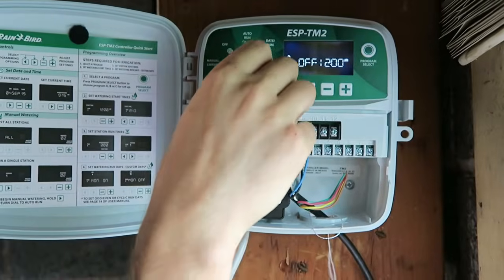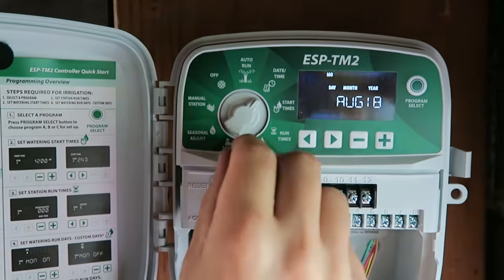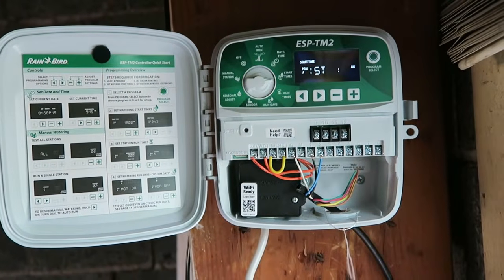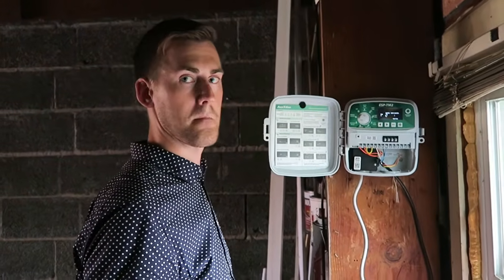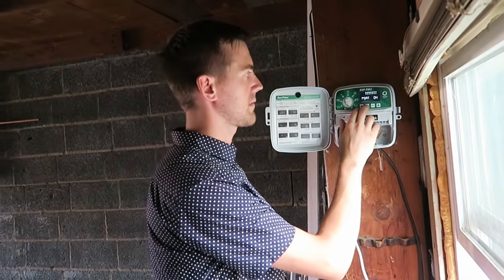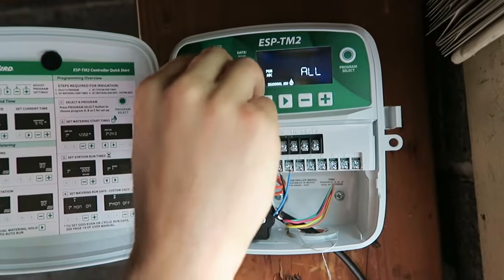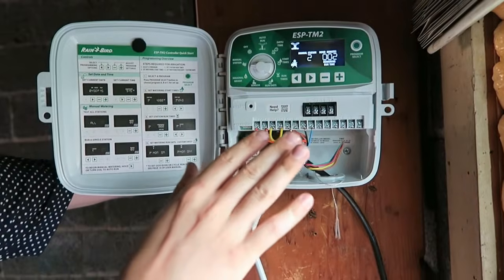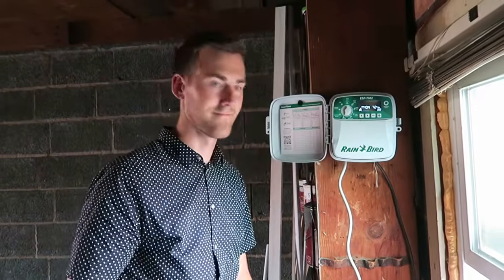Rainbird ESP-TM2 Programming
In this Thrifty Garage video I help James program a Rainbird ESP-TM2 controller at his home.  In a previous video we install this controller and in a future video we install Rainbird's LNK WiFi module.

Purchase Price:
LNK WiFi

ESP-TM2 Series Controllers
Simple, Flexible and Reliable for Residential Applications

The ESP-TM2 irrigation controller is the perfect option for basic residential solutions. Building upon Rain Bird’s legacy of The Intelligent Use of Water®, this controller offers simple water saving features that you will actually use.

With the flexibility of 3 programs and 4 start times available per program, you can tailor your watering schedule to your landscape’s needs.

Best of all, you can upgrade the ESP-TM2 into a WiFi-enabled controller by simply installing a new LNK WiFi Module, without having to replace the entire unit.

Make your controller SMART with EPA WaterSense approval by adding the LNK WiFi module and a WR2 Rain Sensor.

FEATURES
Quick to Install
Available in 4, 6, 8, and 12 station models
Suitable for indoor or outdoor installations
Factory installed outdoor rated power cord for your convenience

Simple to Program
Quickly program a schedule in just 3 steps
3 available programs (A, B, C) with up to 4 start times for each program
Simple one-touch manual watering
NEW large back-lit LCD display for improved visibility in low-light and direct sunlight conditions

WiFi Connectivity
By simply plugging in a Rain Bird LNK WiFi Module (sold separately), users can access, operate and monitor their irrigation system from anywhere.
Internet-based weather information is used to make daily adjustments to the irrigation schedule, saving up to 30% in water.

Advanced Features
Contractor Default™ allows you to easily save and restore your custom schedule
Delay Watering up to 14 days and automatically resume watering after the set delay has elapsed
Bypass Rain Sensor for any station gives you the ability to customize which stations react to a rain sensor
Set Permanent Days Off per program to ensure watering never occurs on days when maintenance crews are on site (for Odd/Even/ Cyclic schedules)
Seasonal Adjust by program allows you to easily reduce or increase watering by program

SPECS
Controller Hardware
Plastic wall-mount cabinet with door
Mounting screws with anchor shields
Factory installed pigtail

Controller Features
Familiar, easy to navigate user interface
Rain sensor input with bypass capability
Master valve/pump start circuit
Nonvolatile (100 year) storage memory
Electronic diagnostic circuit breaker
Remote accessory port for Rain Bird approved accessory devices

Scheduling Features
Program based scheduling with 3 individual programs and 4 independent start times per program for 12 total start times
Watering schedule options: Custom Days of the week, ODD or EVEN calendar days, or Cyclic (every 1 – 30 days)

Advanced Features
Compatible with Rain Bird LNK WiFi Module (sold separately) to enable remote programming, operation and alerts from the Rain Bird mobile app.
Manual Watering option for all stations, a single station or an individual program
Seasonal Adjust applied to all programs or an individual program
Delay Watering up to 14 days (applies only to stations set to obey Rain sensor)
Permanent Days Off (for Odd, Even or Cyclic programming)
Sensor bypass for all programs or for individual stations
Adjustable delay between stations
Contractor Default™ Program Save and Restore saved program(s)
Master Valve on/off by station
Automatic short detect with station specific alarm messages

2401 E. 32nd Street, 10-248
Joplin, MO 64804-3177